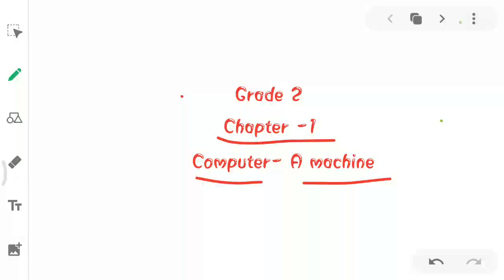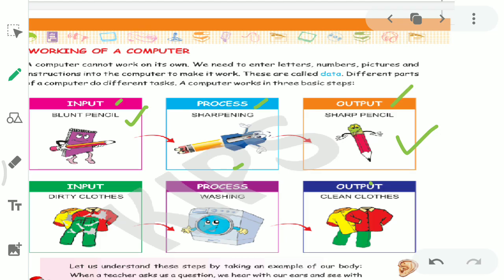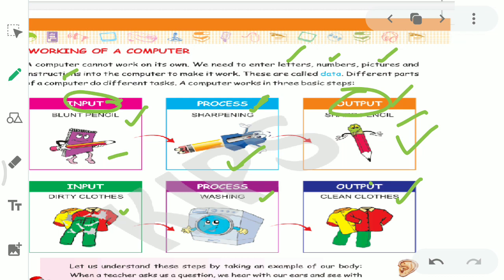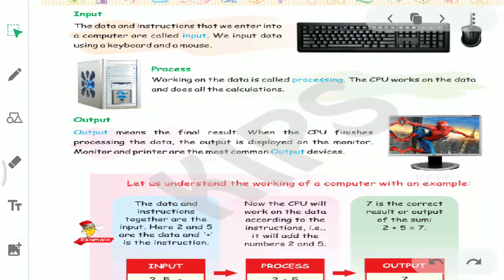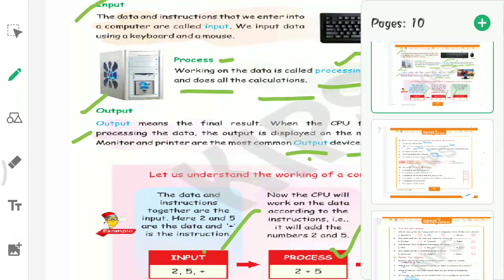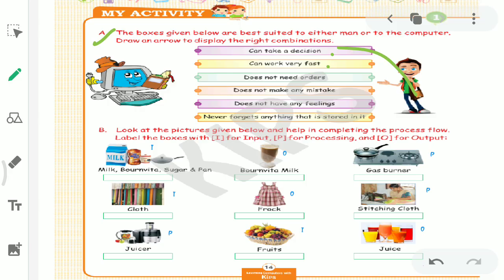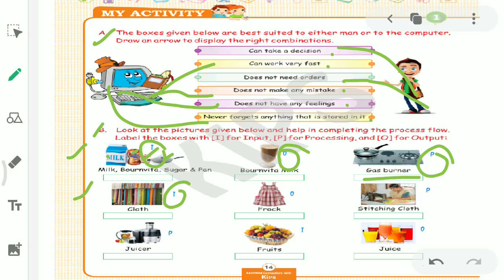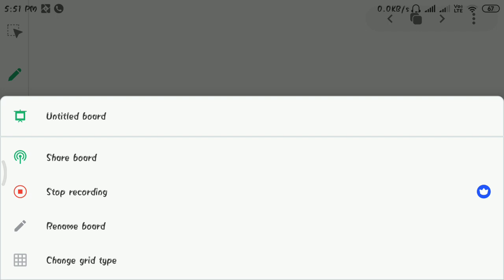Grade -2 | Ch-1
Computer - a machine